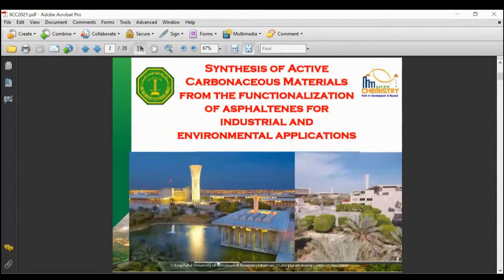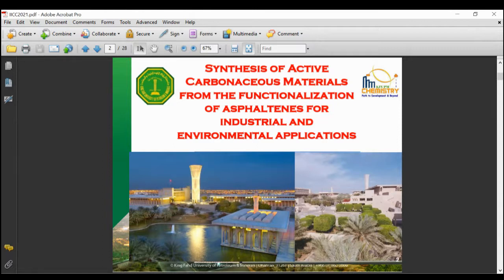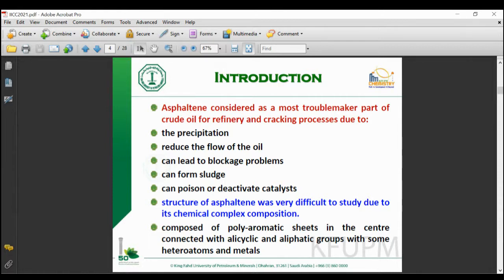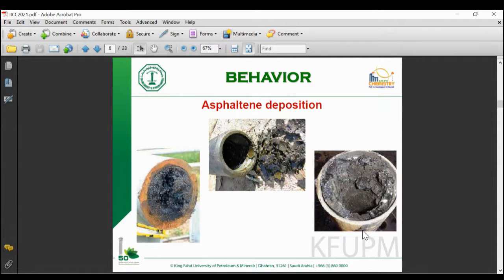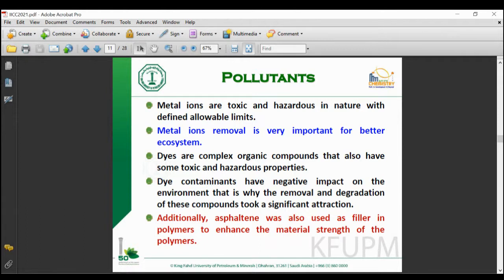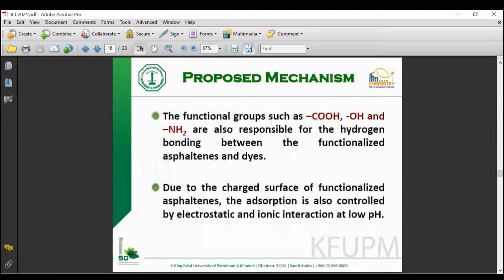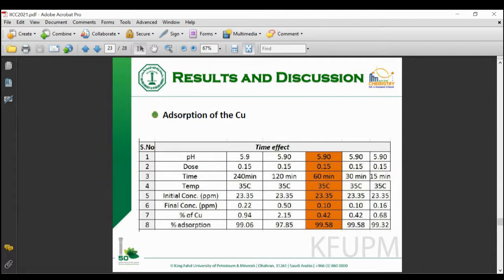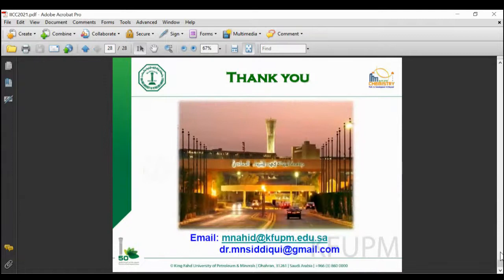IICC21 KN 06